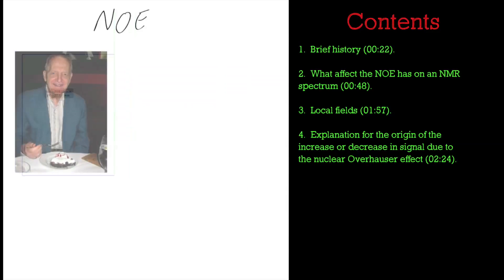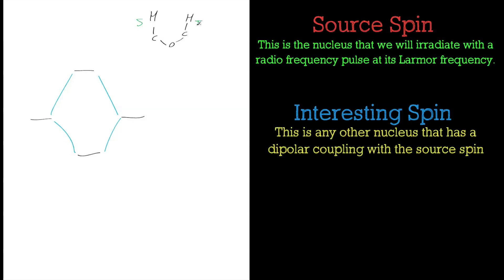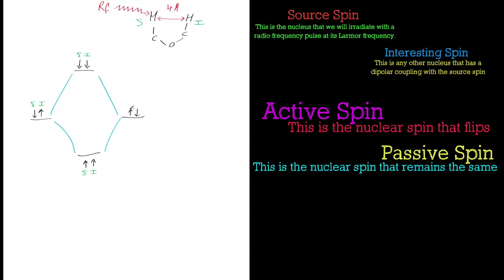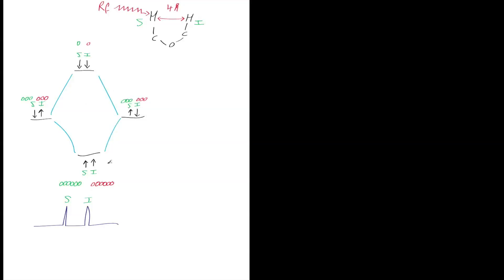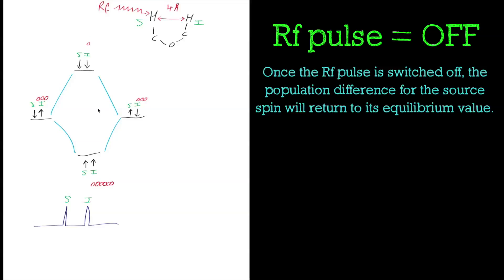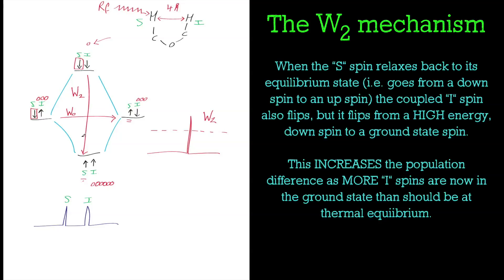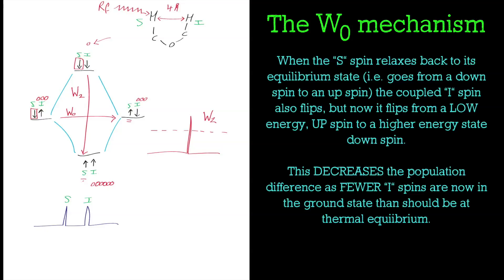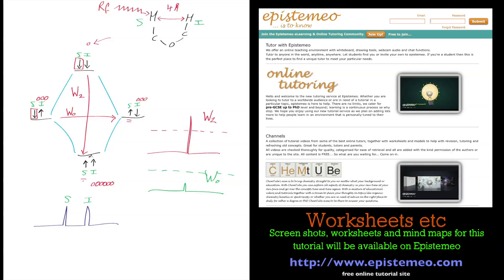Explanation of the Nuclear Overhauser Effect (NOE) in NMR Spectroscopy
In this tutorial we take a look at the mechanism for the nuclear Overhauser effect (NOE) and the reason that you will see an increase or decrease in signal intensity for nuclei that interact with an irradiated nucleus.

I have added worksheets, mind maps and a few equations for this tutorial on epistemeo for you to download.